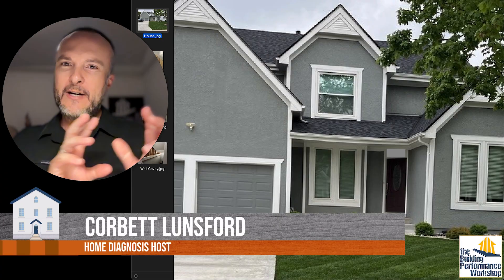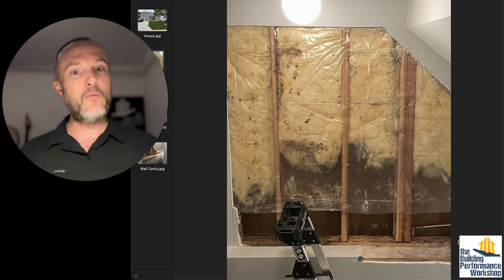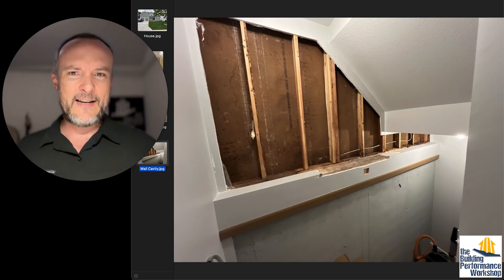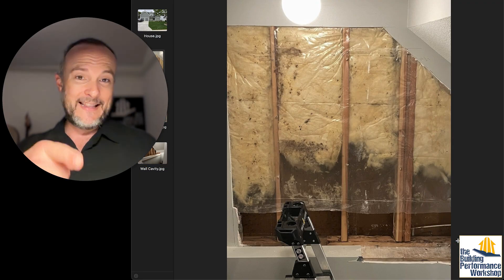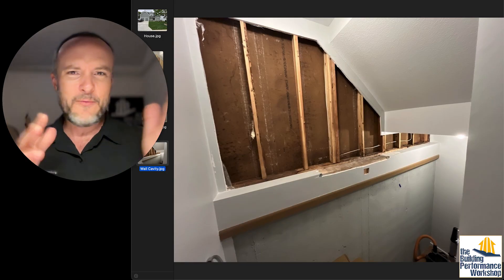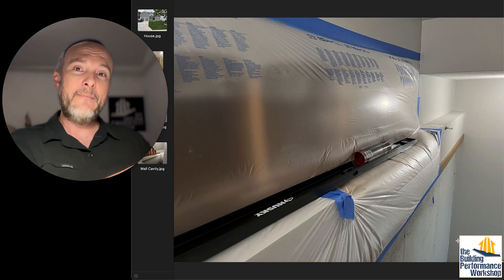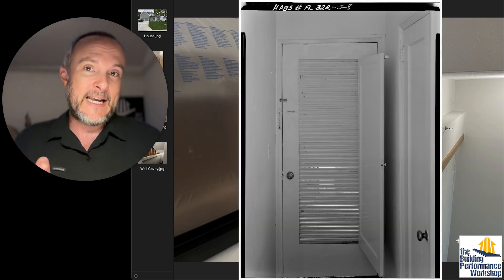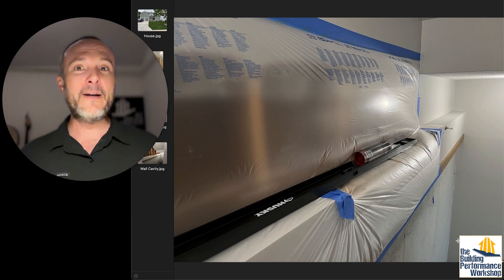Basement Mold Investigated & Solved (but NOT with spray foam or HVAC returns)